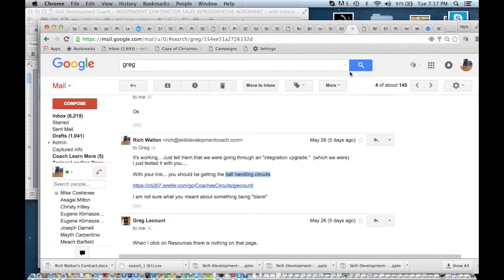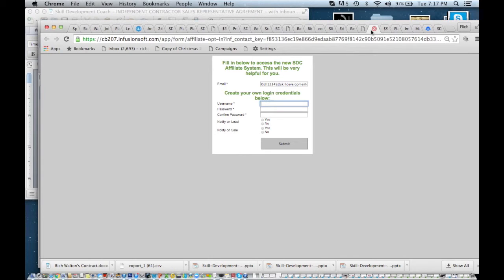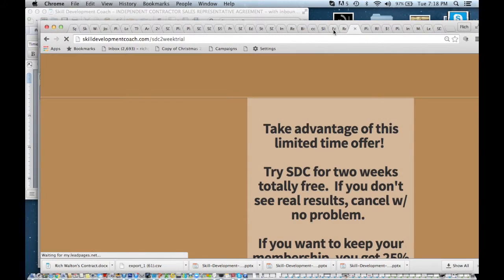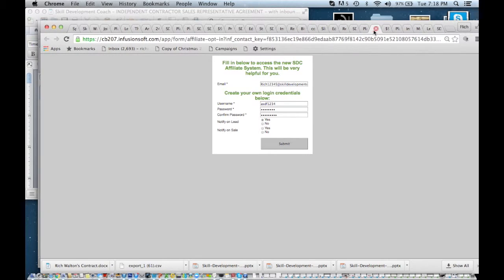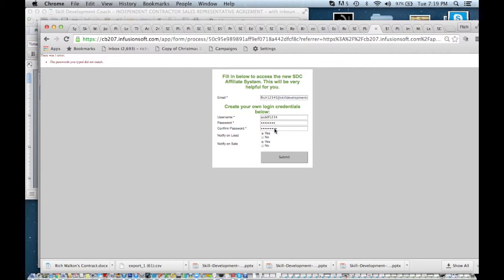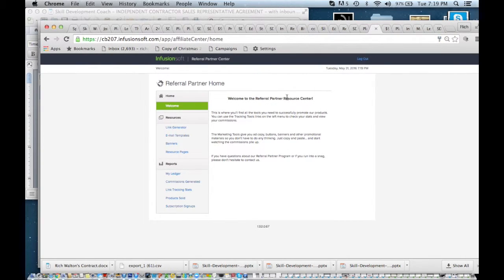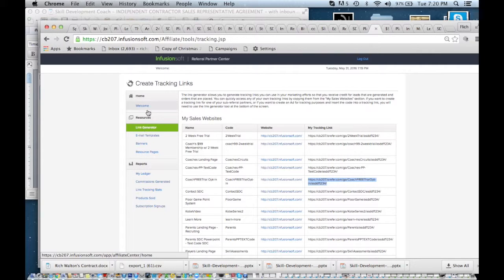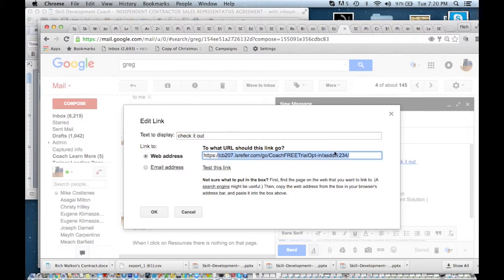Referral Links Video 1280 x 720